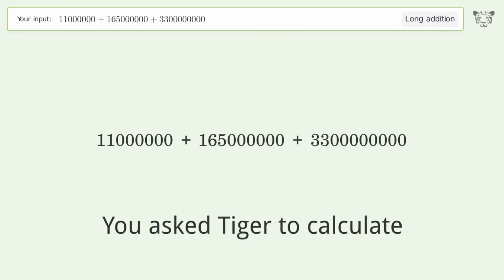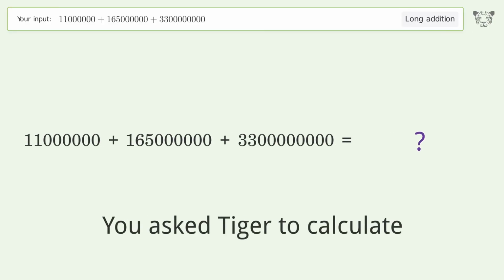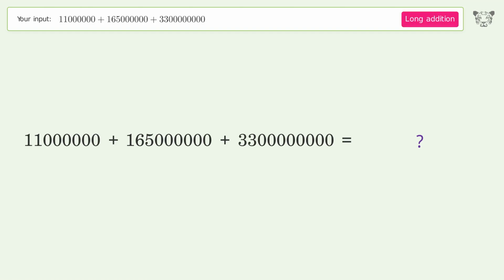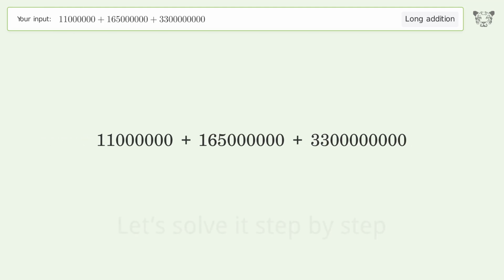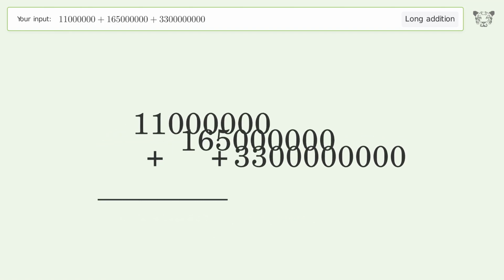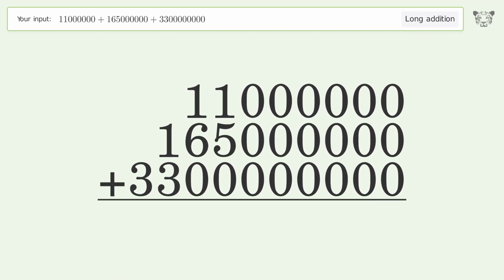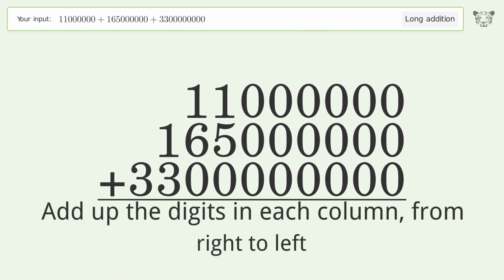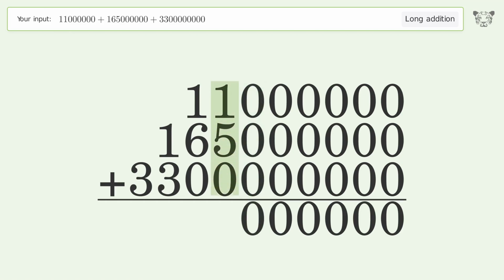Long Addition Problem 11000000+165000000+3300000000: Step-by-Step Video Solution | Tiger Algebra